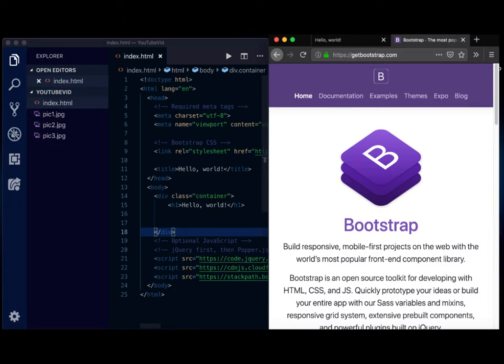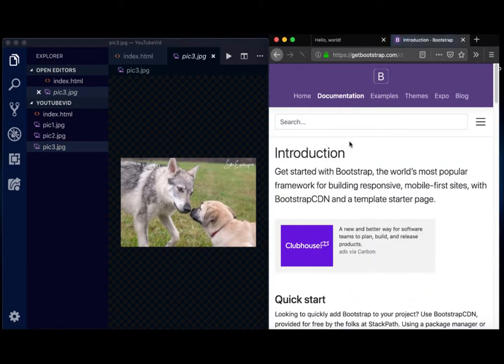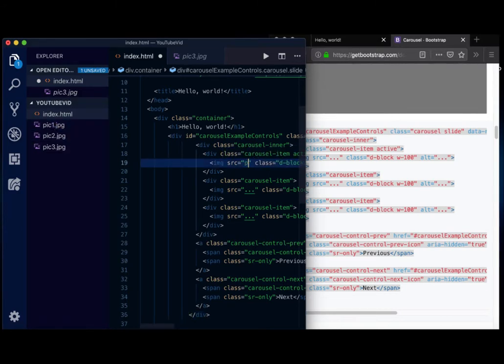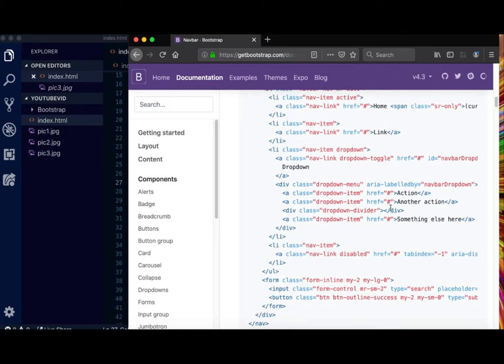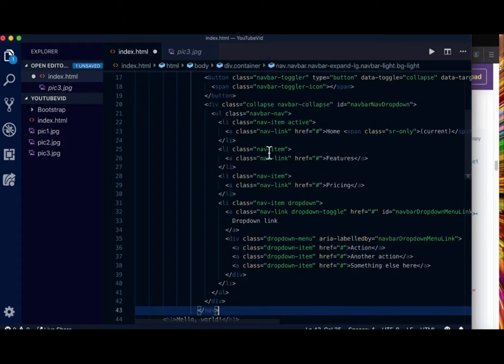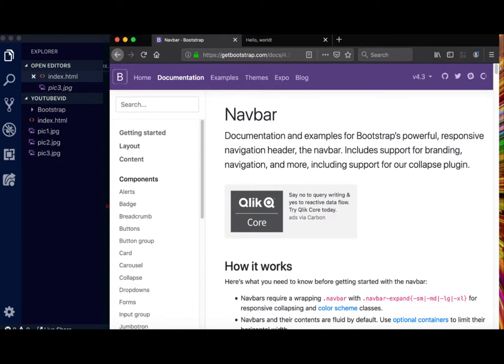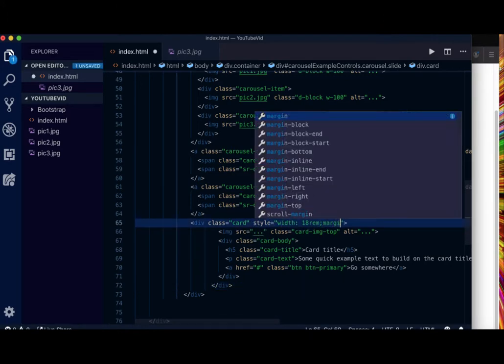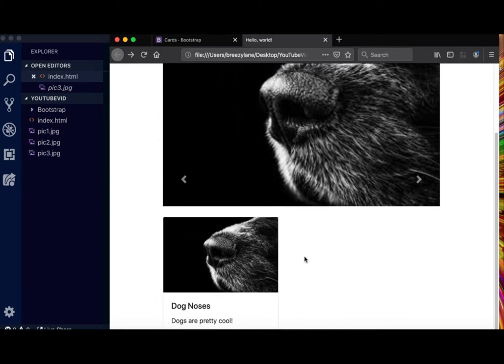Intro to Bootstrap